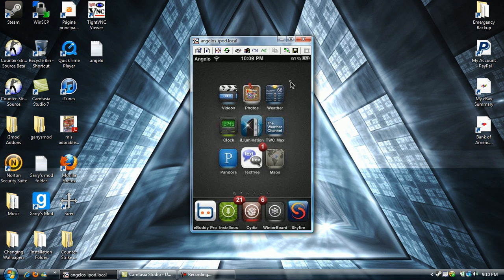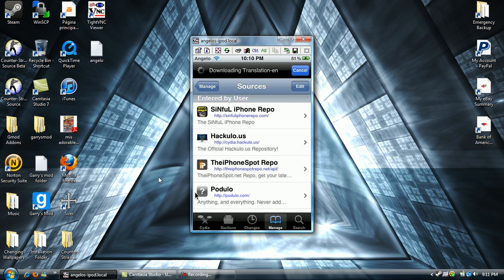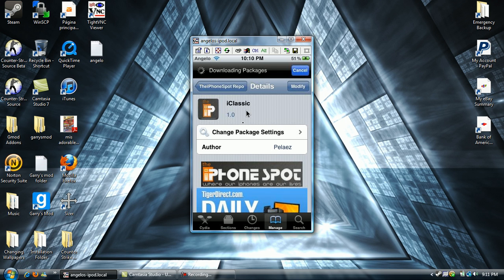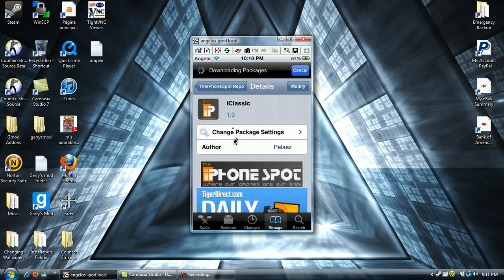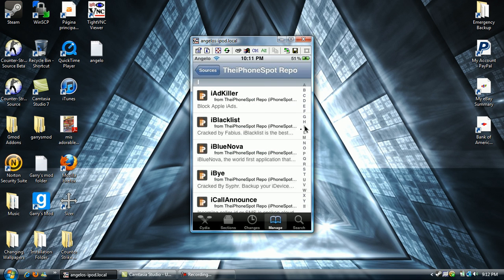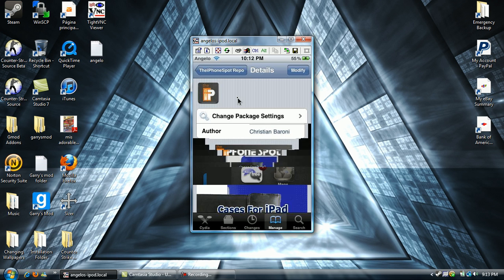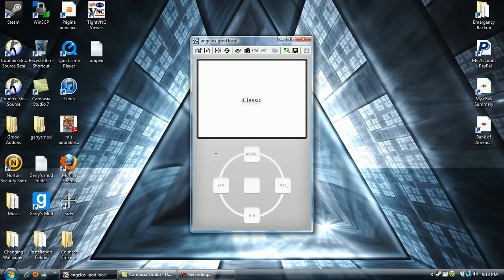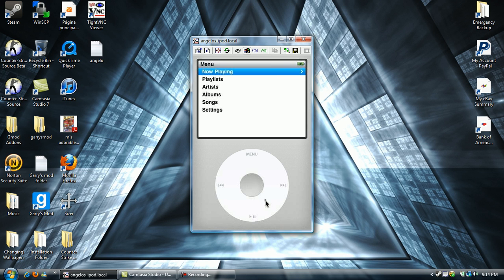How to get iClassic for free without BeYouriPhonerepo!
This title of the video is pretty much self explanatory it will teach you how to get iClassic for free without the Beyouriphonerepo because that source doesn't work.